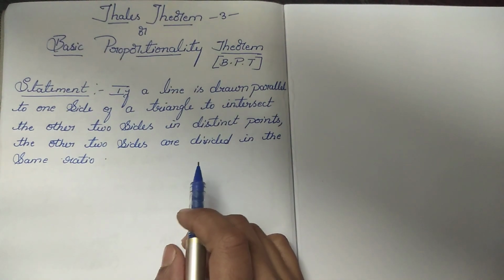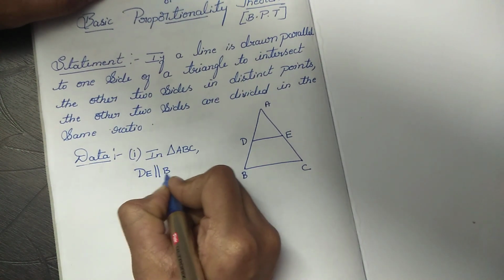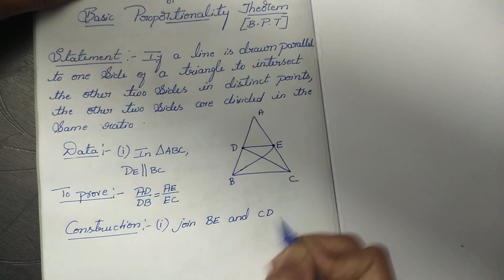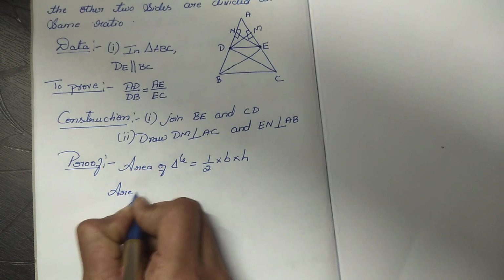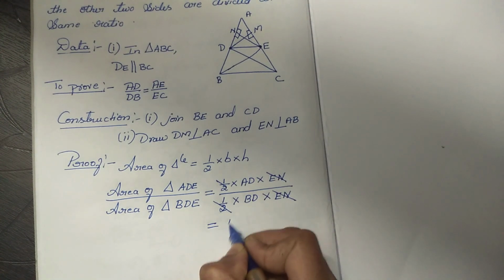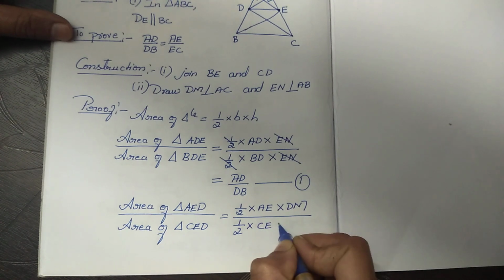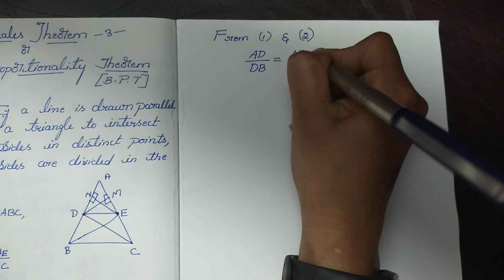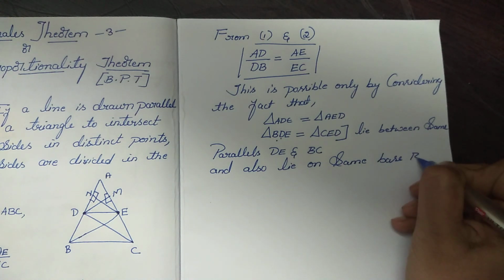Thales Theorem ( Basic Proportionality Theorem B. P. T)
If a line is drawn parallel to one side of a triangle to intersect the other two sides in distinct points then the other two sides are divided in the same ratio